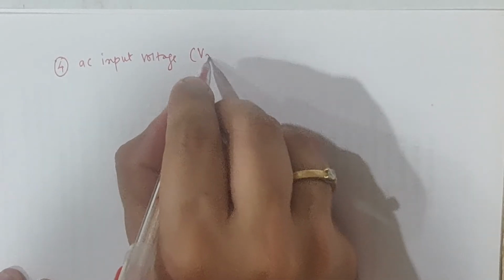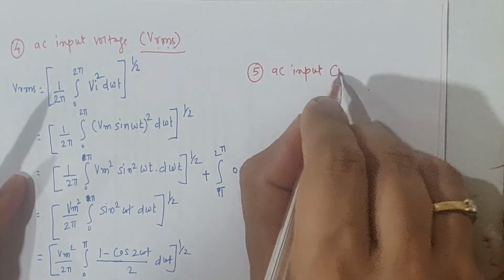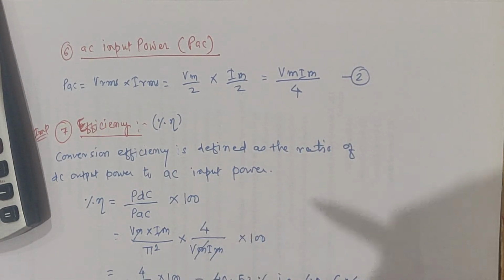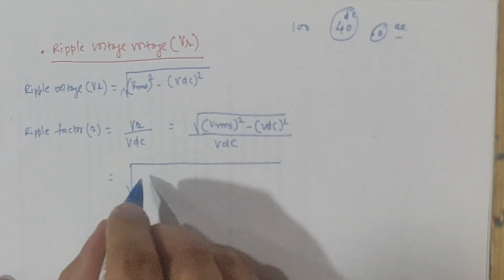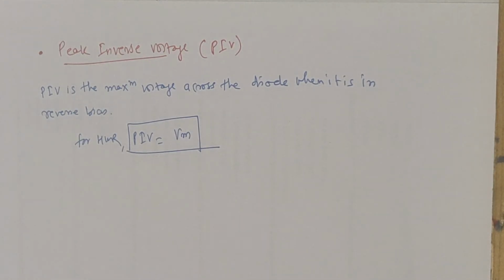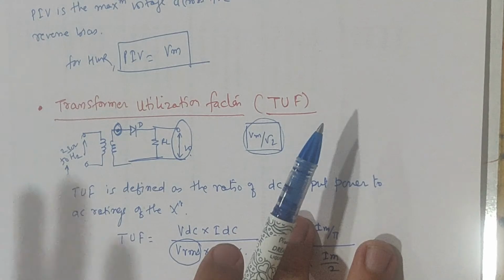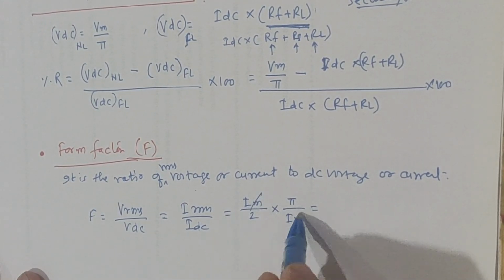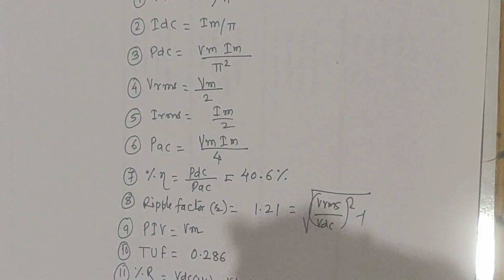Half-Wave rectifier Lecture 2.